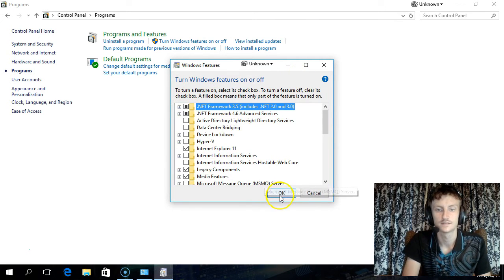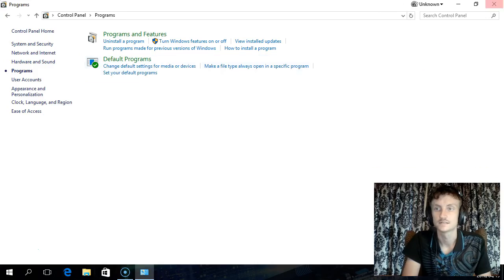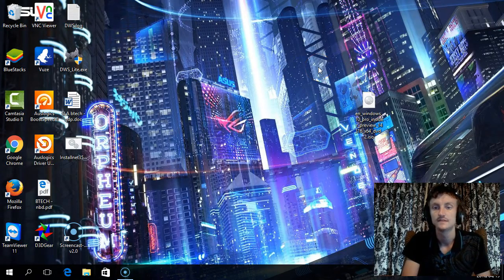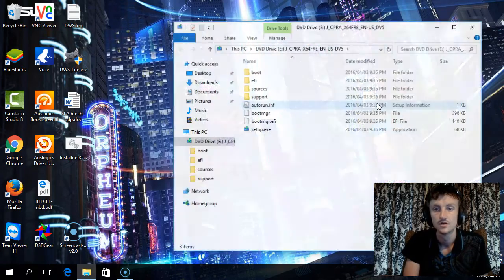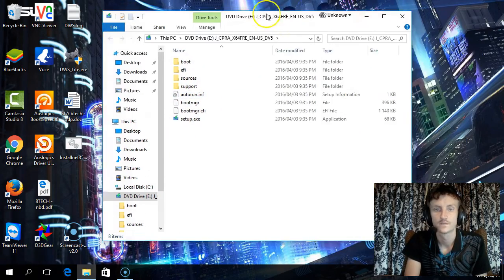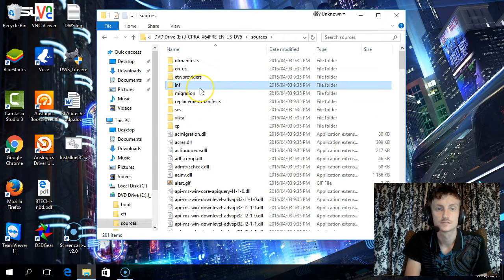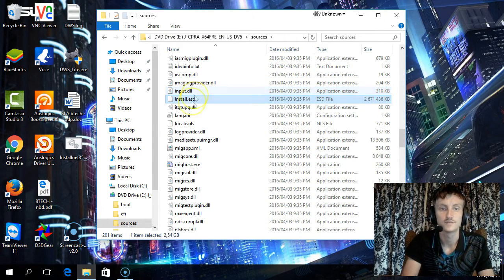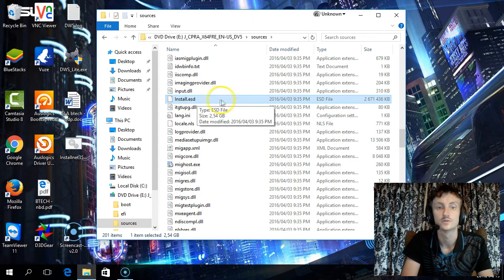Install dotnet framework 3.5 on windows 10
Ho to install dot net framework on windows 10
Tools Needed: Windows 10 ISO

Batch Contents:

@echo off
Title .NET Framework 3.5 Offline Installer
for %%I in (D E F G H I J K L M N O P Q R S T U V W X Y Z) do if exist "%%I:\\sources\install.wim" set setupdrv=%%I
if defined setupdrv (
echo Found drive %setupdrv%
echo Installing .NET Framework 3.5...
Dism /online /enable-feature /featurename:NetFX3 /All /Source:%setupdrv%:\sources\sxs /LimitAccess
echo.
echo .NET Framework 3.5 should be installed
echo.
) else (
echo No installation media found!
echo Insert DVD or USB flash drive and run this file once again.
echo.
pause